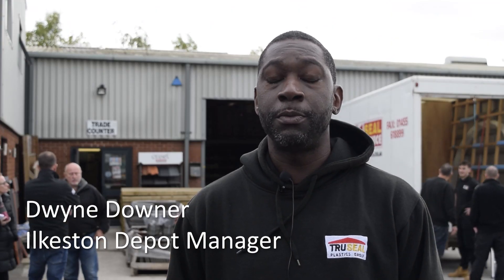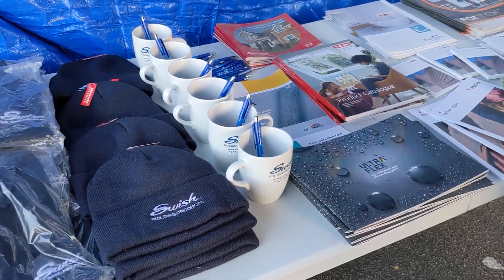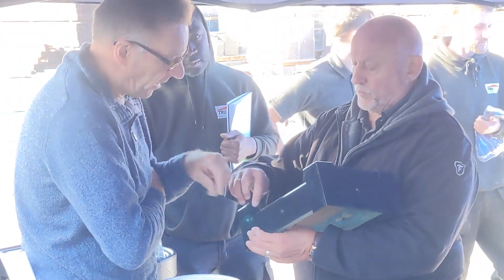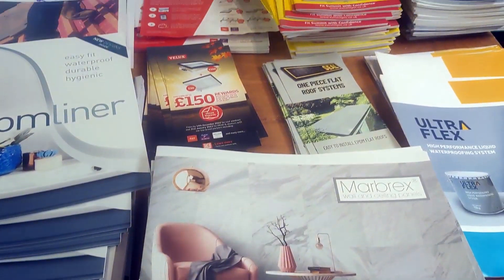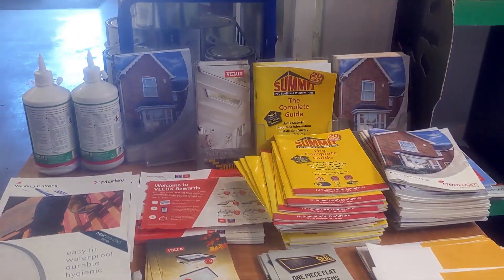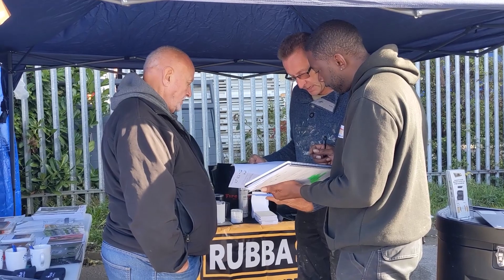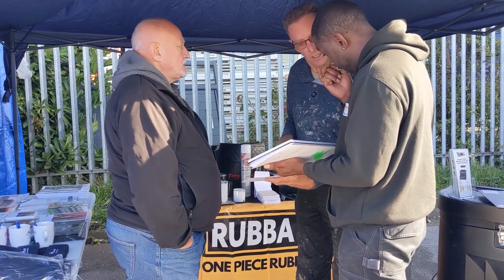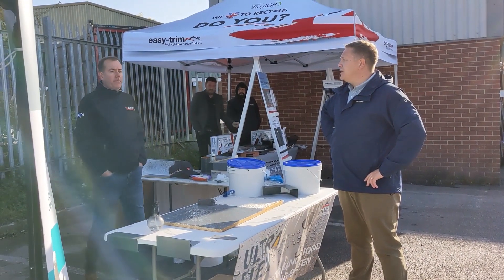Meet Dwyne at Ilkeston Trade Depot Promo Day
Dywne gives some pointers during our Ikeston Build Trade Product Promo day. If you're in the build trade check out our branch, we might be right up your street!